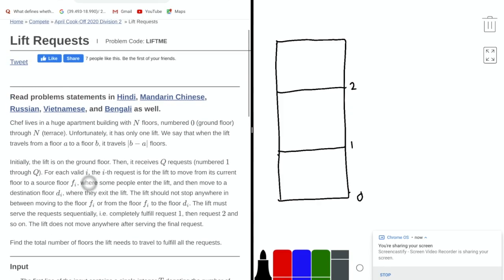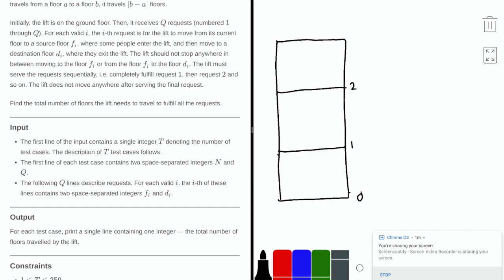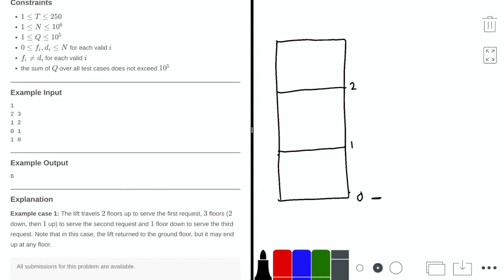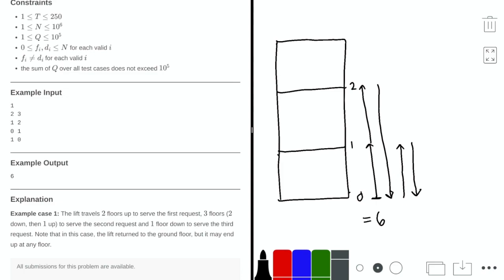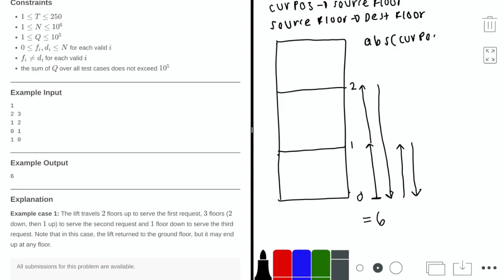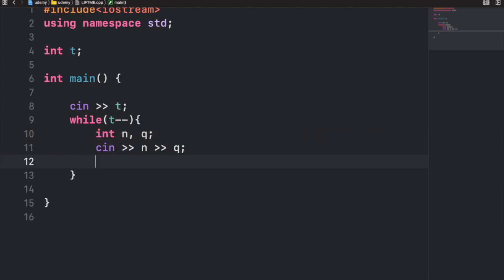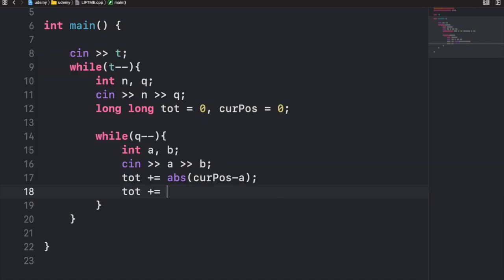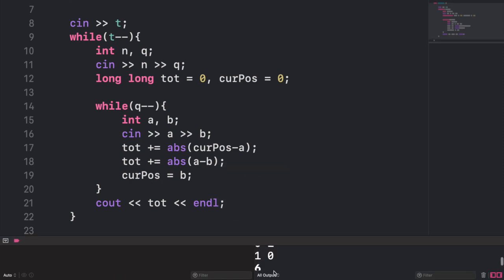Lift Requests (LIFTME) - CodeChef April 2020 Cook-Off Solution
This video will contain a detailed explanation to the solution "Lift Requests," which is Div 2 problem 1 of the CodeChef April 2020 Cook-Off Contest.